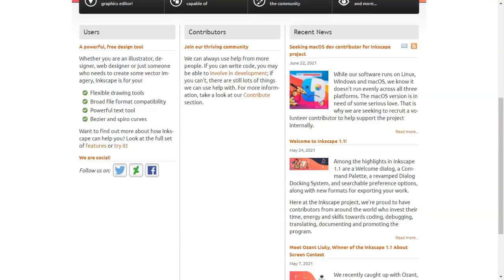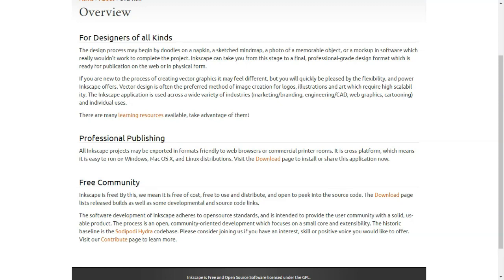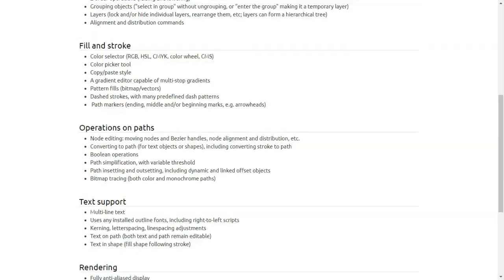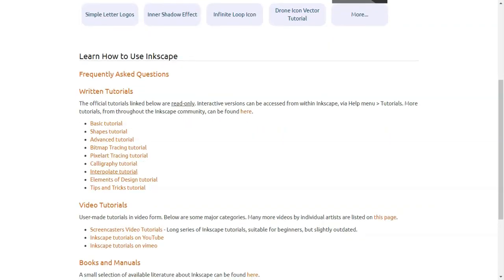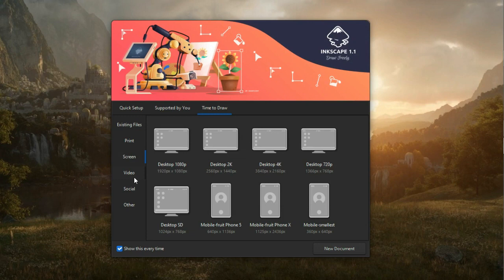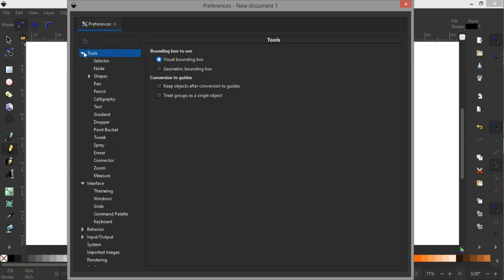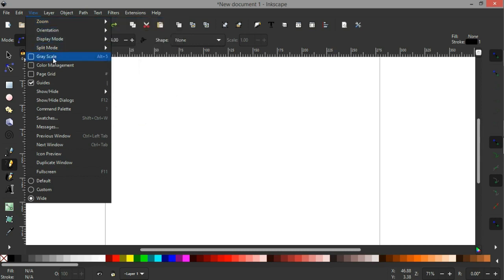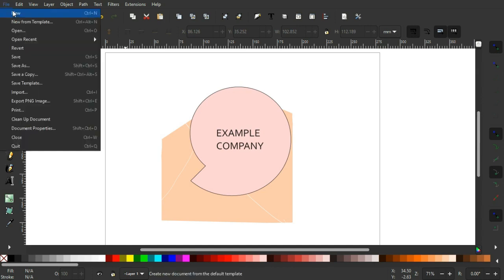Free Software 1: Inkscape - Free Drawing & Illustration Program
Inkscape is a completely free drawing and illustration program. You can start using it by downloading it from the link below and installing it on your computer. Inkscape is free software that can be used as a replacement for Adobe Illustrator.

Note: I personally prioritize the reliability of the software. However, remember that you are responsible for any problems that may occur while downloading, installing, and using the software. I would like to remind you that I do not accept any responsibility as a channel or personally in this subject. Please be careful about this.
You should also thoroughly read the privacy terms offered by the software regarding user data and privacy.

Kind regards!

Art by Ozant Liuky - Artbot by Fauzan Syukri